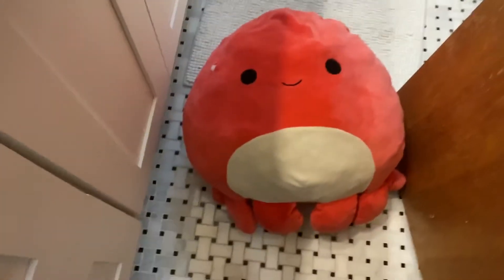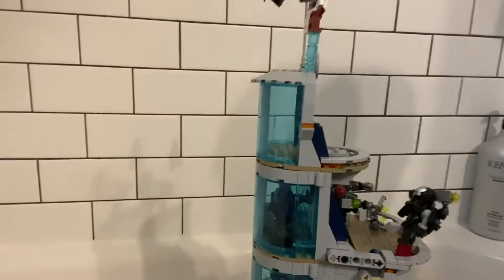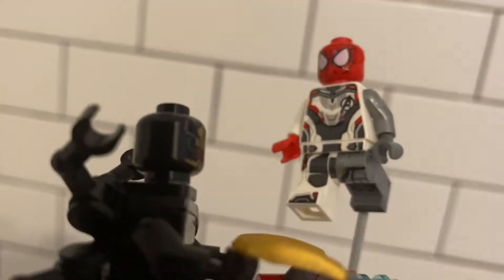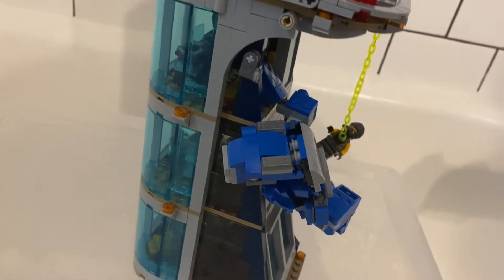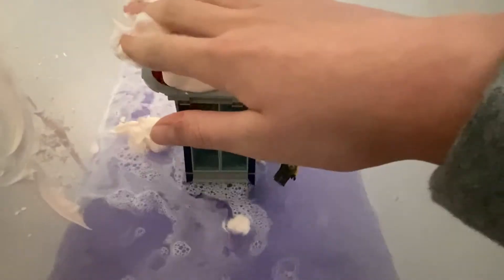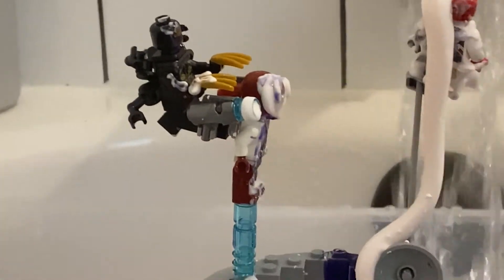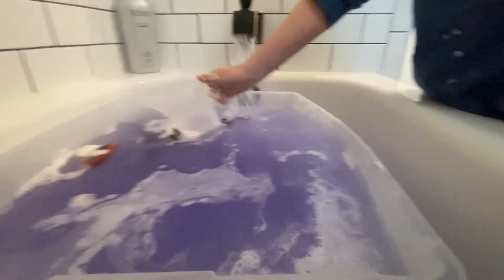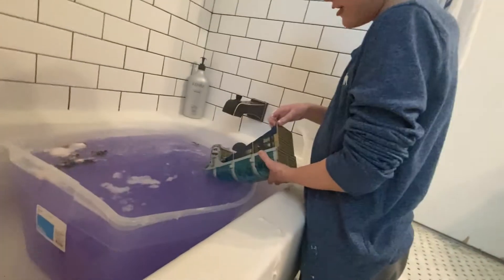Revenge of the Avengers Tower